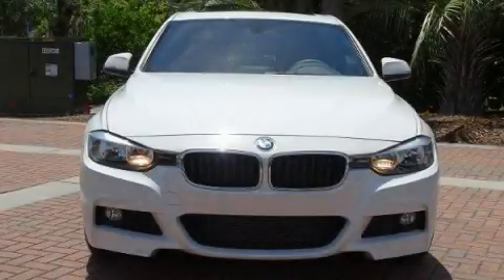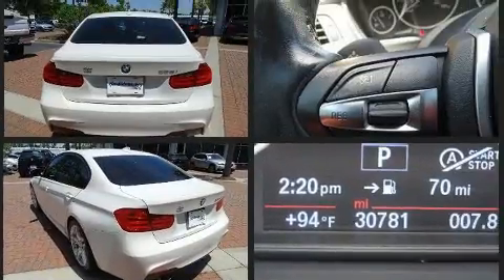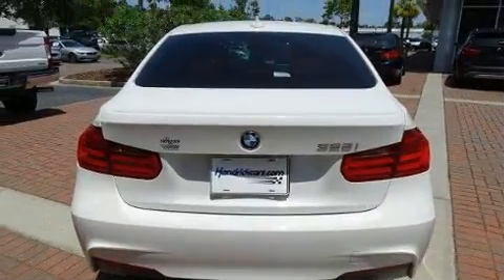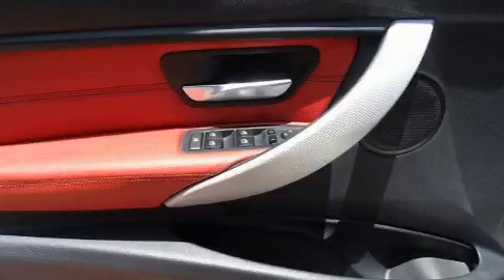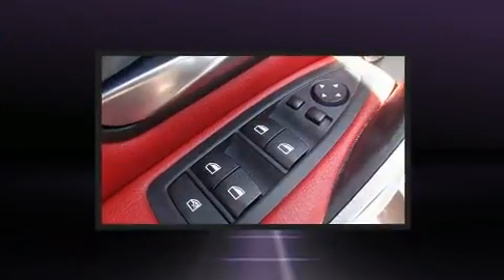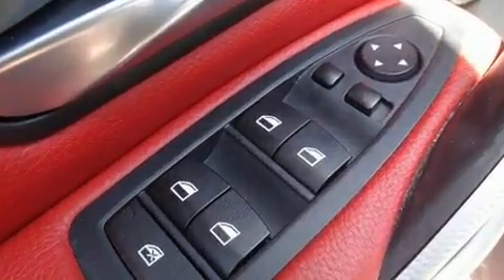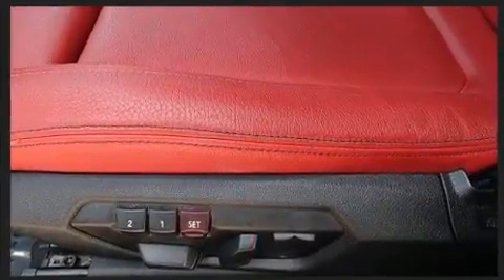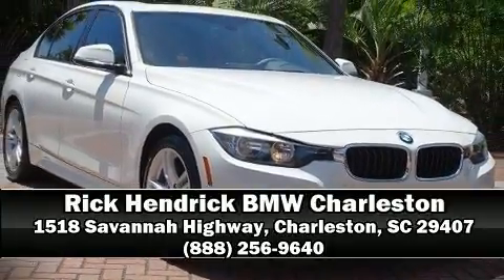2015 BMW 3 Series 328i in Charleston, SC 29407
Here's a great deal on a 2015 BMW 328i. With just over 30,000 miles on the odometer, this 4 door sedan prioritizes comfort, safety and convenience. Performance and efficiency are both prioritized thanks to the 2 liter 4 cylinder engine, and for added security, dynamic Stability Control supplements the drivetrain. Turbocharger technology provides forced air induction, enhancing performance while preserving fuel economy. Top features include front dual zone air conditioning, a built-in garage door transmitter, automatic dimming door mirrors, power front seats, power moon roof, power windows, remote keyless entry, and much more. BMW ensures the safety and security of its passengers with equipment such as: dual front impact airbags with occupant sensing airbag, front side impact airbags, traction control, brake assist, anti-whiplash front head restraints, ignition disabling, an emergency communication system, and 4 wheel disc brakes with ABS. You'll never lose visibility with rain sensing wipers, which activate automatically when the drops start to fall. This vehicle has achieved Certified Pre-Owned status, by passing BMW's rigorous certification process. Our sales reps are knowledgeable and professional. We'd be happy to answer any questions that you may have. We are here to help you.